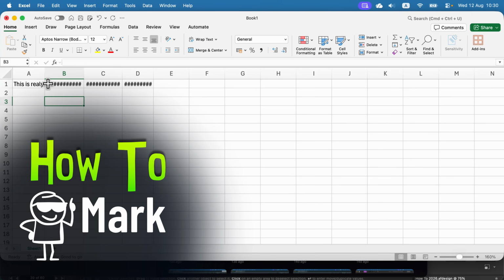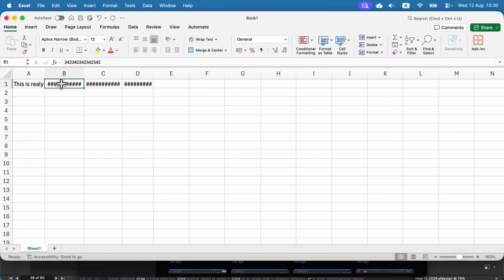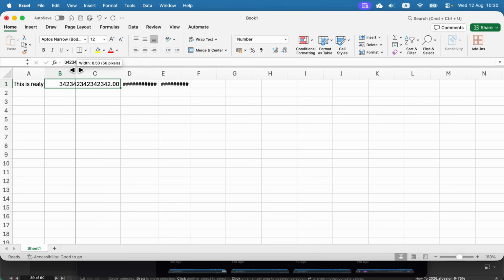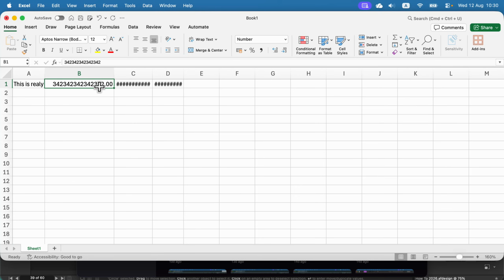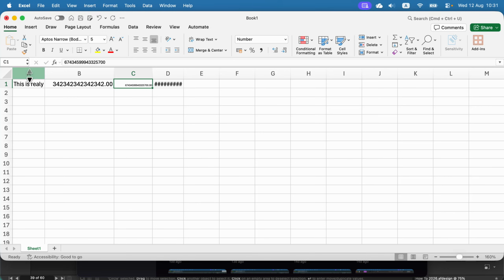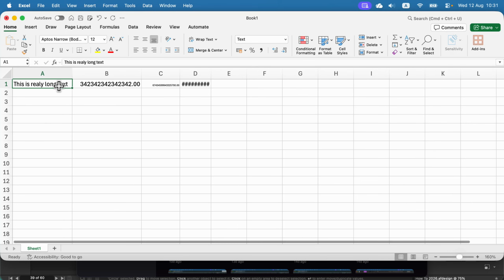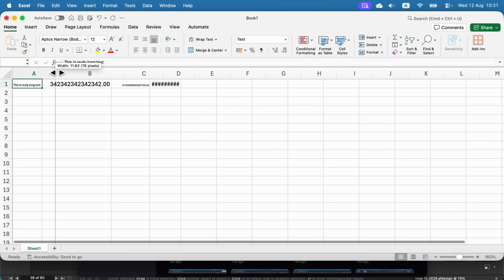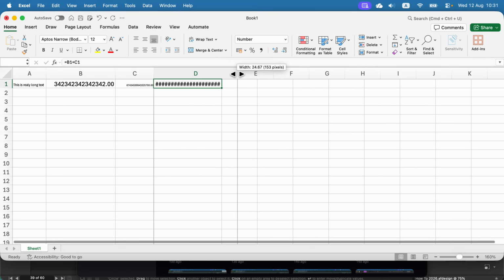Why Does My Excel Spreadsheet Have Hashtags? (Quick Fix)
Learn why your Excel spreadsheet is showing hashtags instead of your data and how to fix it instantly. This quick tutorial covers the three main causes: columns too narrow, dates with negative values, and long text strings. I'll show you the fastest ways to resolve each issue and get your data visible again.